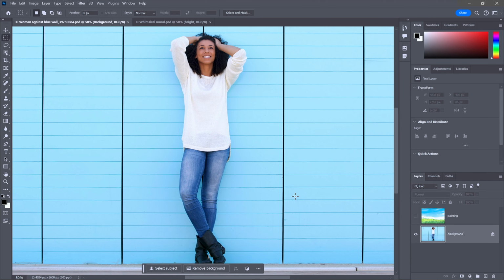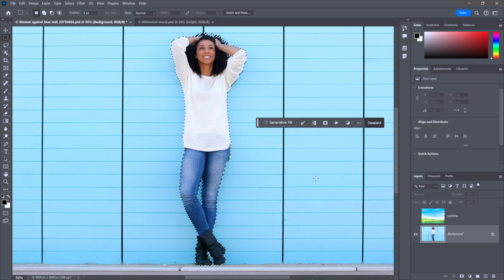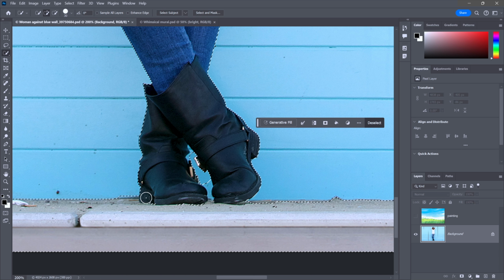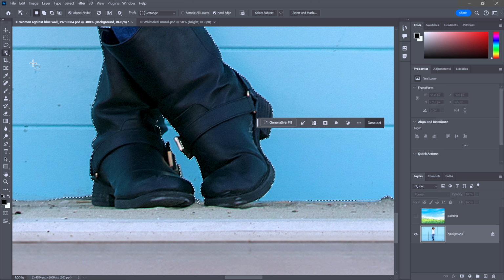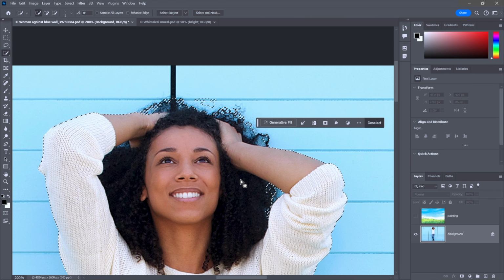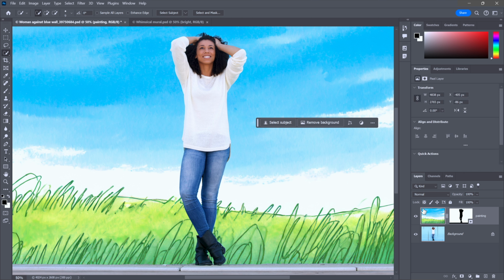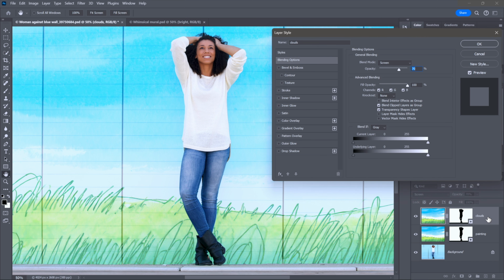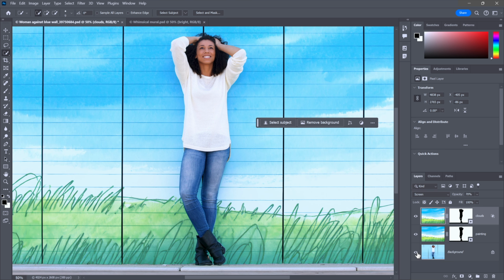Any Background, Professional Results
Ever wanted to take absolutely any foreground and transport it to a different background? Compete with its original shadows and surface reflections? It’s actually pretty easy, thanks to AI-powered masking in Photoshop.

[CHAPTERS]
00:00 Introducing the Final Composition, Complete with Mural
00:59 Remove Background vs. Select Subject
02:12 Combining Multiple Selection Tools
03:26 Enhancing with the Quick Selection Tool
04:53 A Brief Plug for
05:24 Advanced Selection Refinements
08:57 Masking the Mural into the Composition
10:01 Blending with the Multiply Mode
10:50 Blending in the Clouds with Screen
12:18 “Forcing Through” the Darkest Colors
14:40 And Not a Single Pixel Was Harmed
15:04 Send Me a Comment!